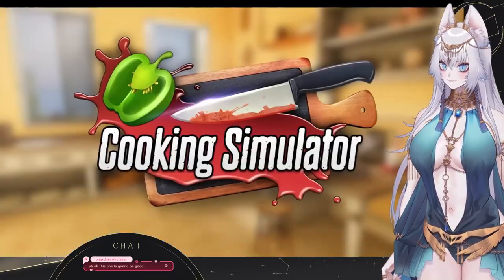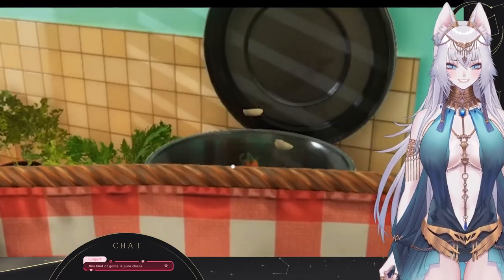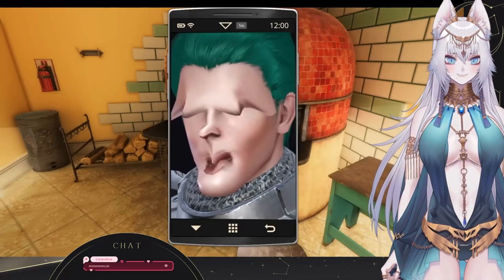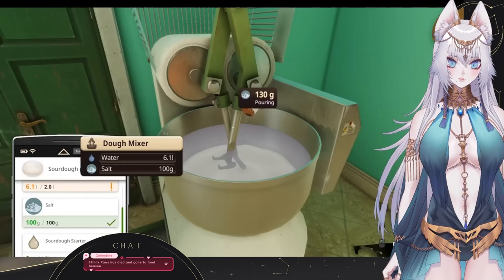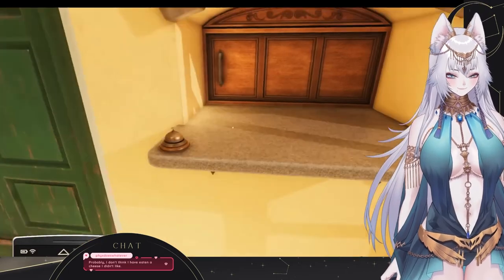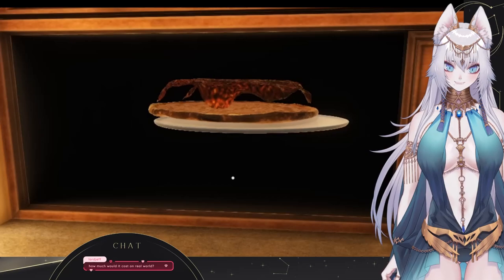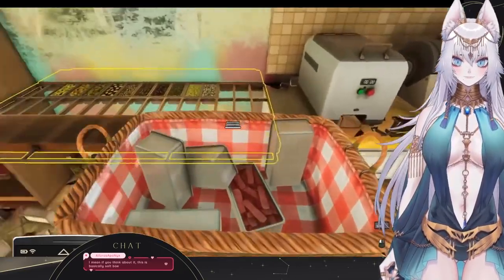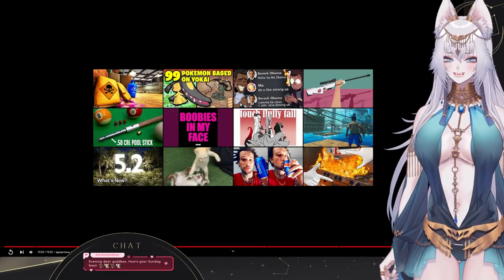Paws Reacts | Lets Game It Out |People Order Pizza and I Deliver Torment - Cooking Simulator - Pizza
Paws reacts to I Built a Theme Park of Perpetual Torment in Planet Coaster
Paws returns to react to Let's Game It Out and is surprised by what she finds.

【 Twitter Hashtags 】

General
Art
Memes
Live